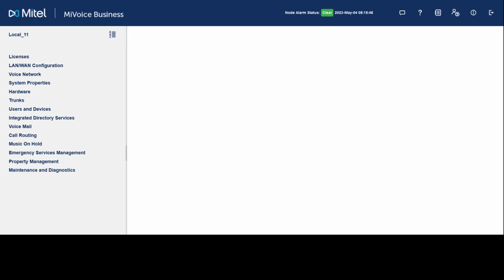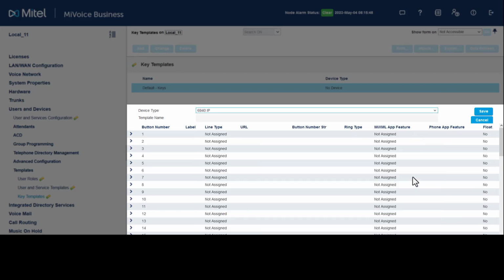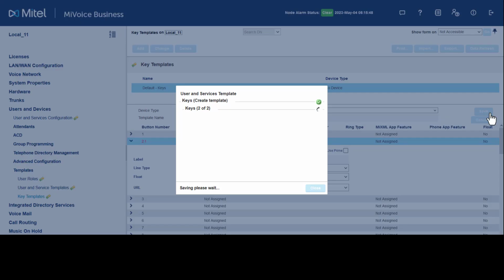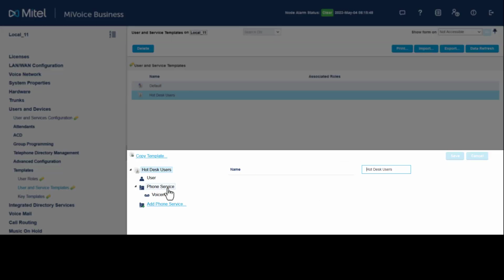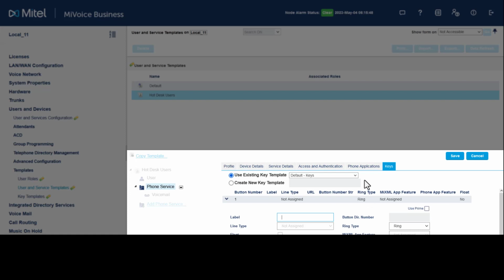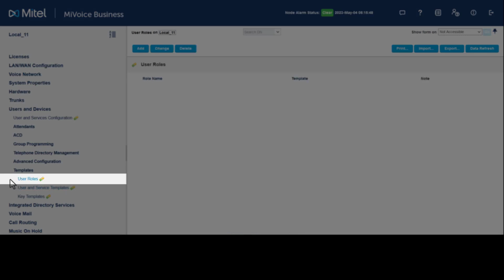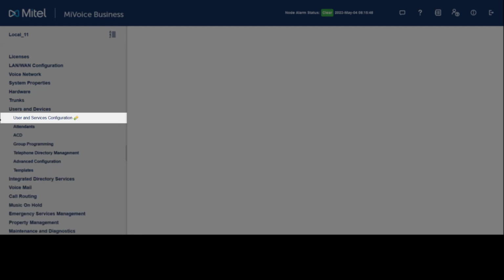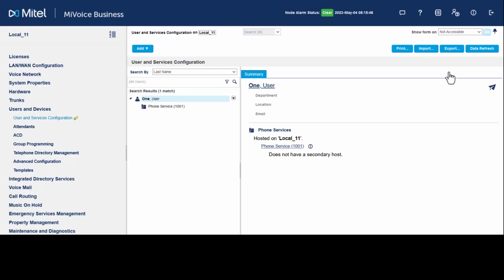Embedded System Management: Creating and Using Templates: MiVoice Business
This quick reference video demonstrates how to Create and Use Templates in the Embedded System Management Tool for MiVoice Business.